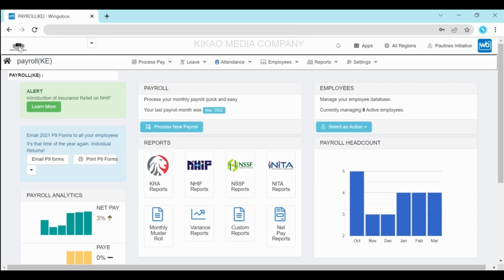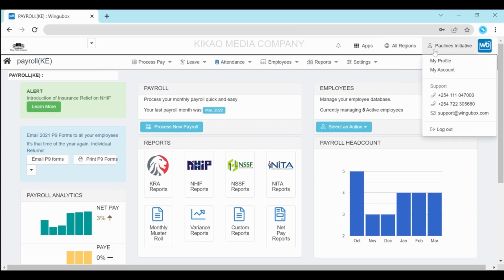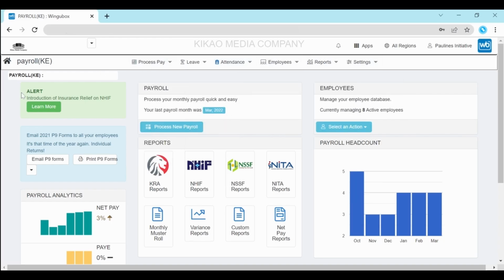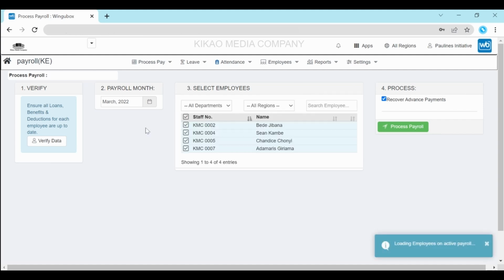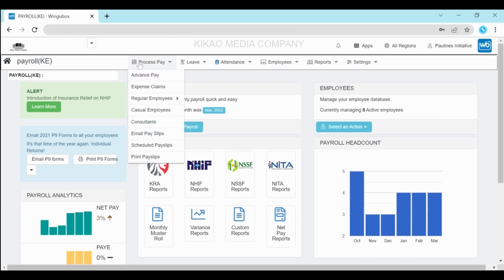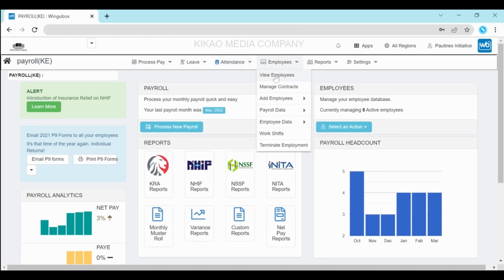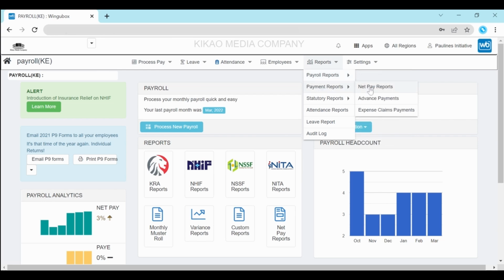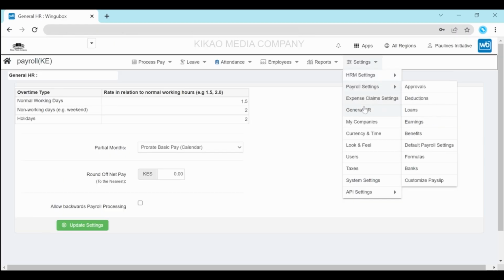Wingubox Payroll - Features Overview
In this video we give a general overview of what to expect in your Wingubox Payroll & Leave Management Application.